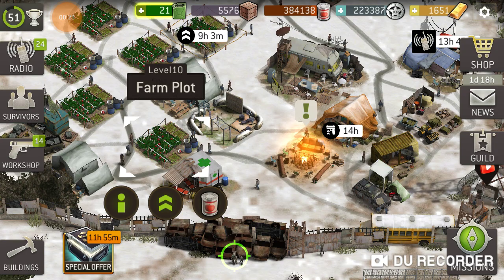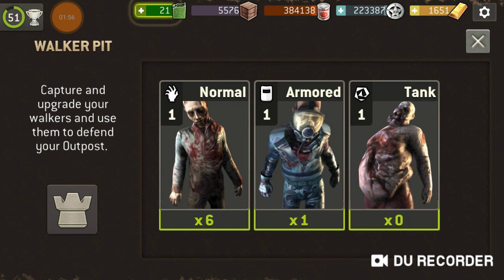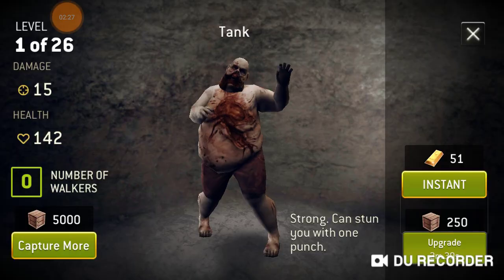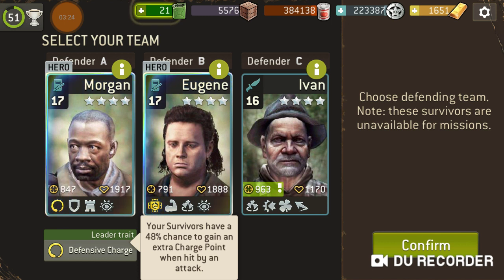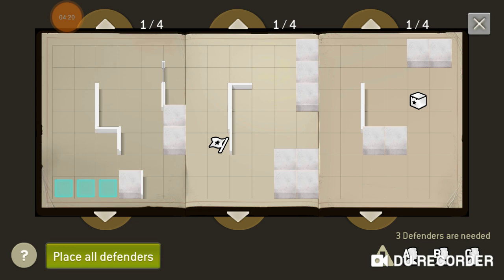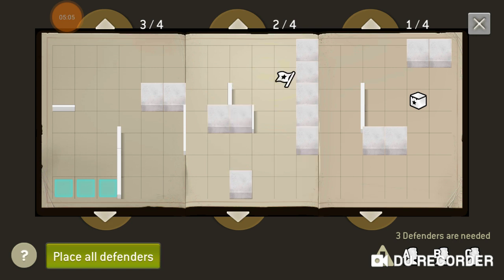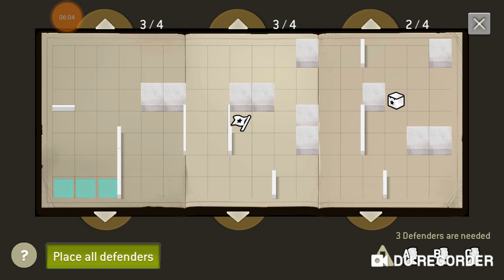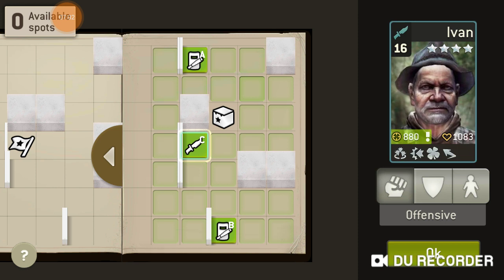TWD NML Defending you Outpost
Guide for how to set up and defend your Outpost